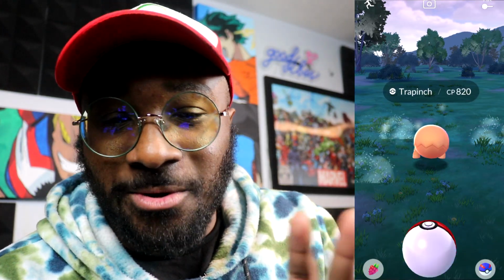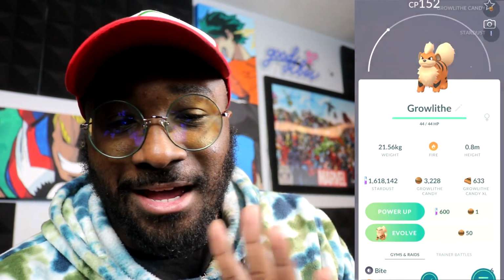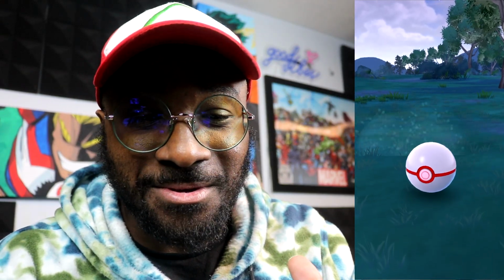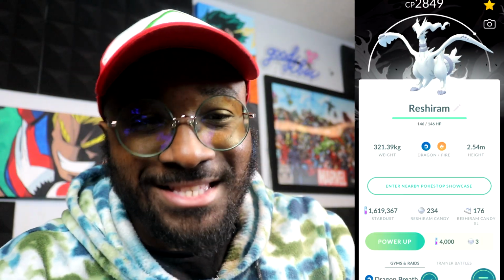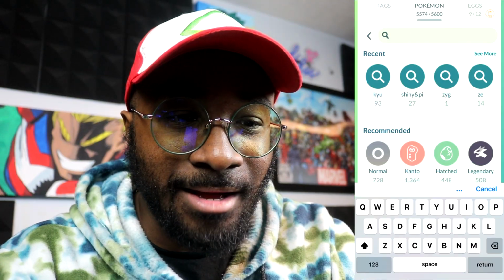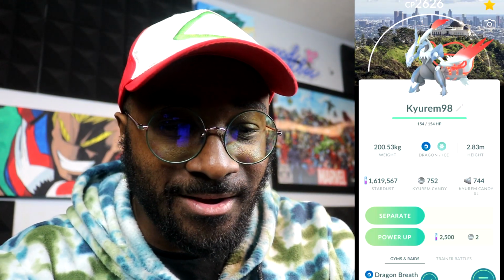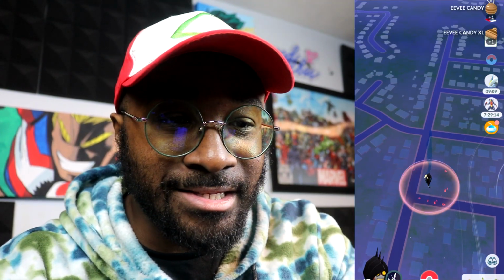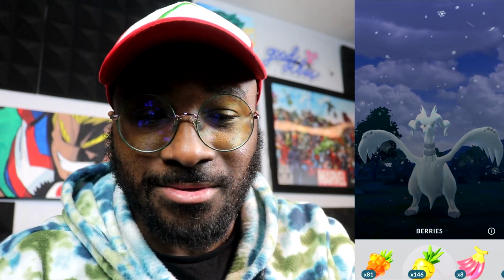Kyurem Black & White New Adventure Effects In Pokemon GO!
Showcasing the new adventure effects for Kyurem Black & Kyurem White with the new move Freeze Shock & Ice Burn! These moves both help with catching pokemon more easier in there own ways, lets see what all the differences are and see if its worth your investment to use these new adventure effects in pokemon go. If you enjoyed the video please leave a like and subscibe to the channel as it helps the channel grow and comment down below witch adventure effect you think you would use the most, I would love to know down below! Thank you for your support!